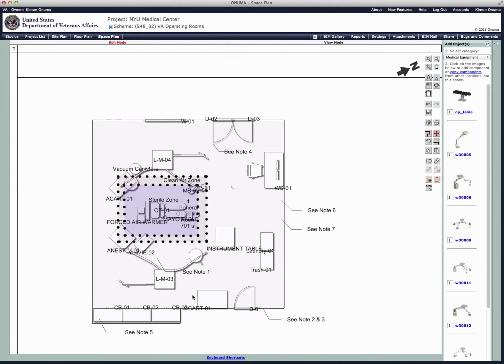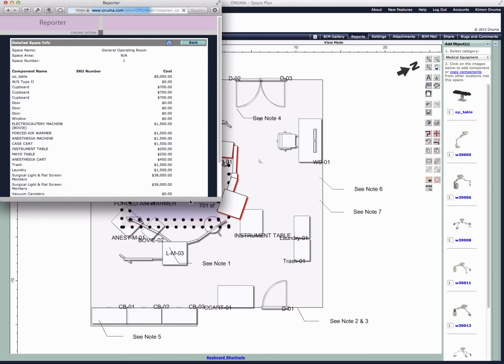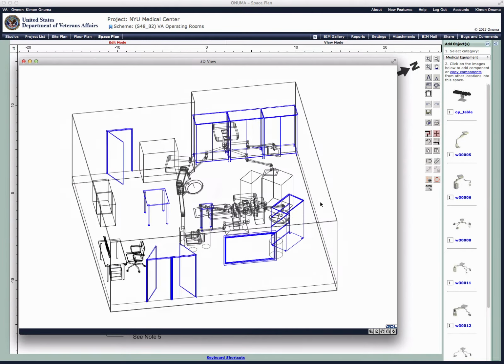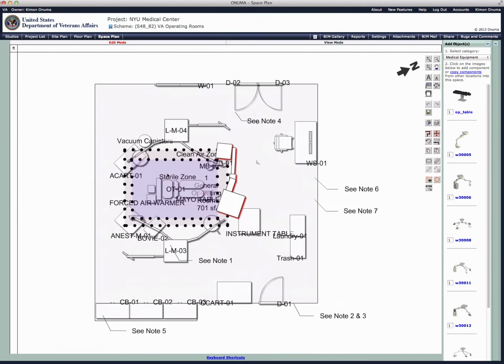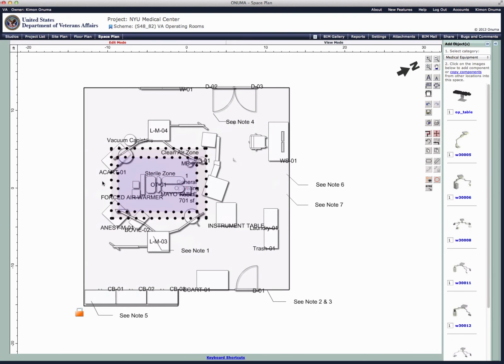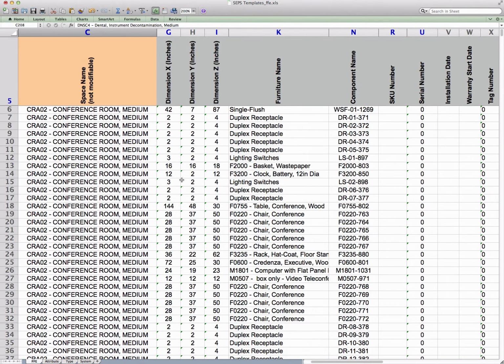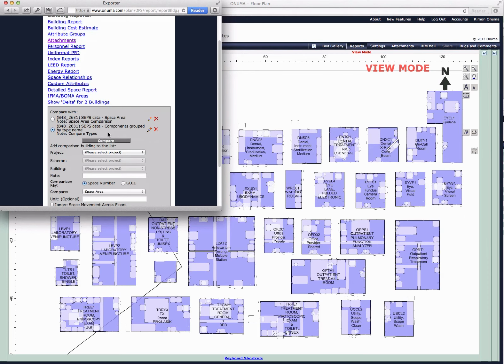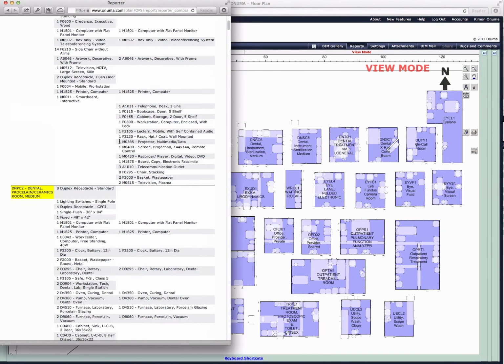M - Space and Equipment in the Onuma System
Importing SEPS Equipment data from Project Room Contents (PRC) Excel creates the initial planning model in the Onuma System which can then be used to rapidly layout equipment and spaces. This generates reports and can be used as prototypical templates. As the design progresses and edits are made to spaces and equipment comparison reports can be generated on the fly to check for deviation from the original PFD and PRC.